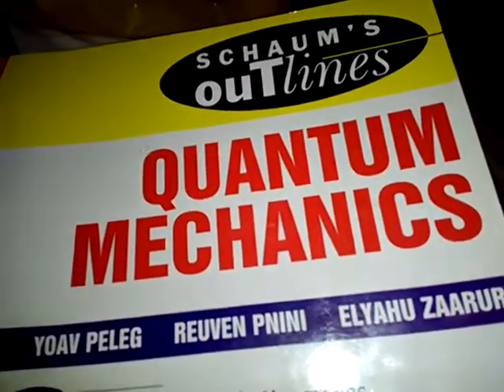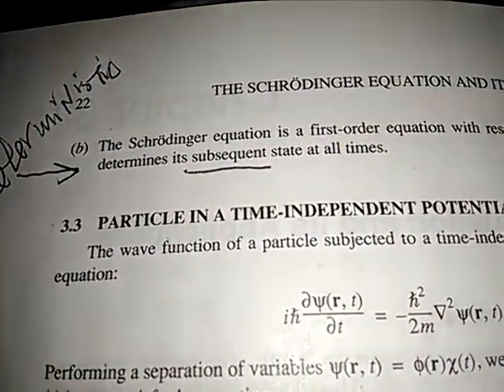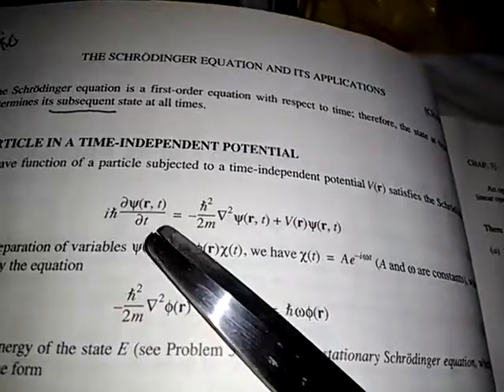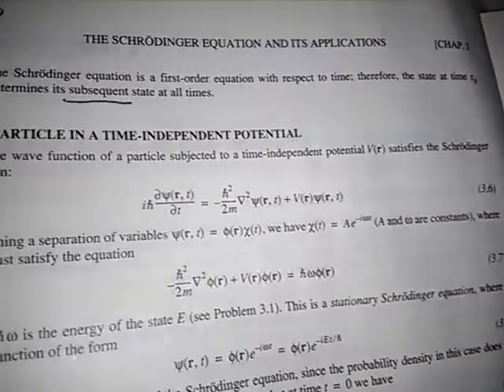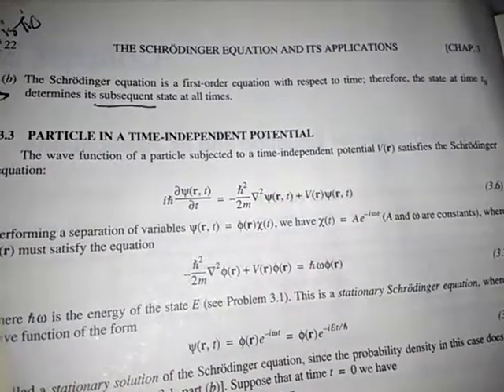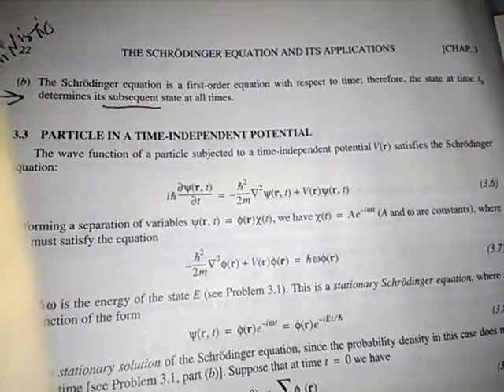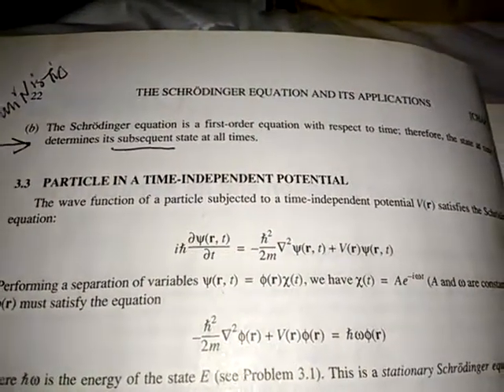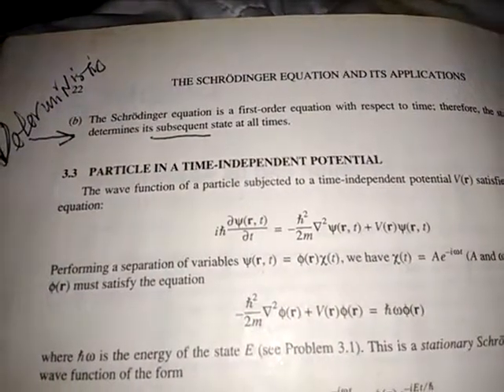Quantum Mechanics Deterministic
Source describing the deterministic nature of Schrodinger's quantum mechanics equation.